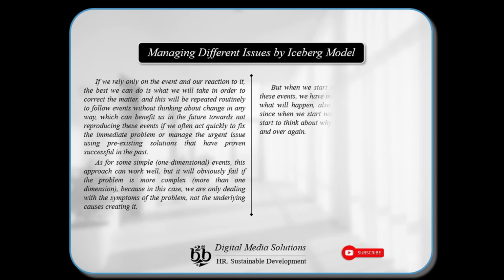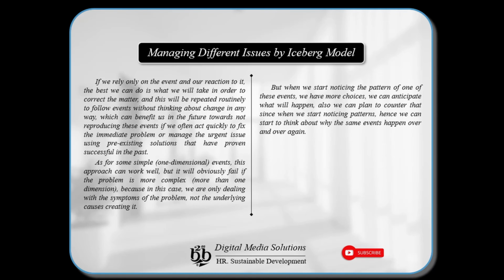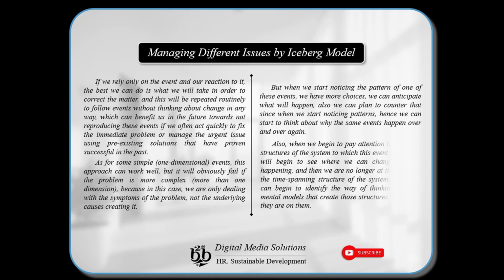Practical Applications of the Iceberg Model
The Iceberg Model is a powerful thinking framework used to analyze problems beyond surface-level events. In this video, we explore how the Iceberg Model can be applied as both a principle and a structural tool to understand complex issues, uncover root causes, and improve decision-making.

Many challenges in business, leadership, education, psychology, crisis management, and personal development are not just isolated events — they are patterns shaped by deeper systemic structures and mental models. By applying systems thinking and the Iceberg framework, we can identify hidden drivers, manage crises effectively, and create sustainable solutions.

In this video, you will learn:
• What the Iceberg Model is
• The four levels of the Iceberg Model (Events, Patterns, Structures, Mental Models)
• How to use the Iceberg Model in problem solving
• Practical examples in leadership, management, and personal growth
• How to analyze crises using systems thinking
• How to uncover root causes instead of reacting to symptoms

If you are interested in critical thinking, systems thinking, strategic management, organizational development, or deep problem analysis, this video will give you practical tools you can apply immediately.

The reference of this clip's content (Thinking out of the BOX – Part 2 "Between Systems Thinking & System Dynamics"), is my book published on Amazon KDP; you can reach it via this link: